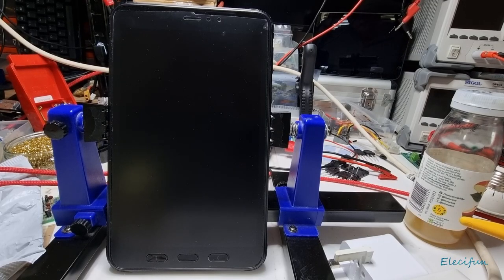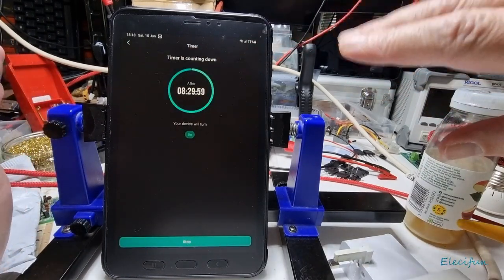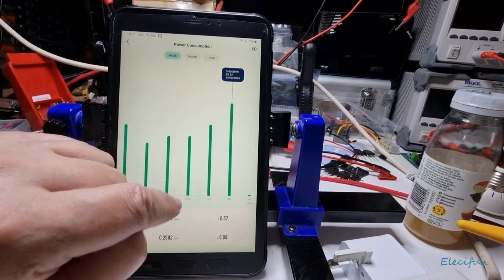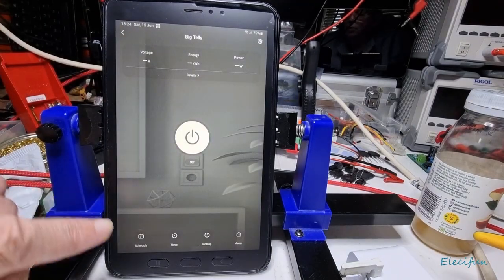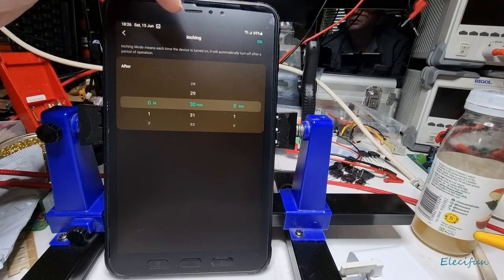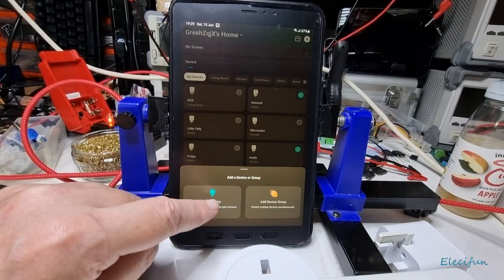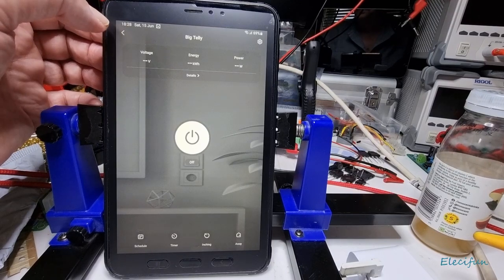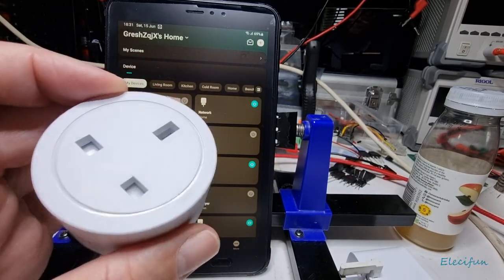Smart Socket Power Monitor GreenSun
Power monitoring smart socket, voice and manually switched, features app controlled via VeSync.